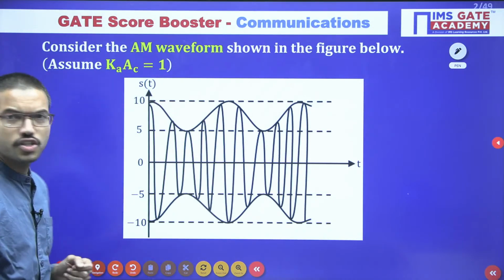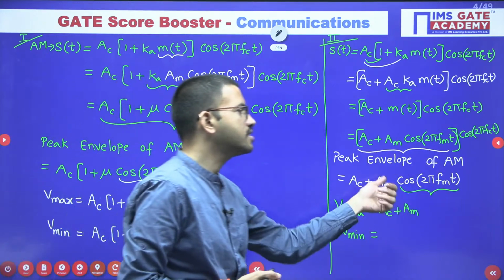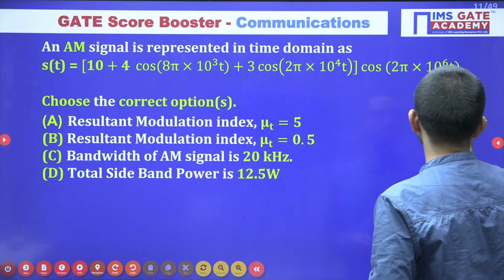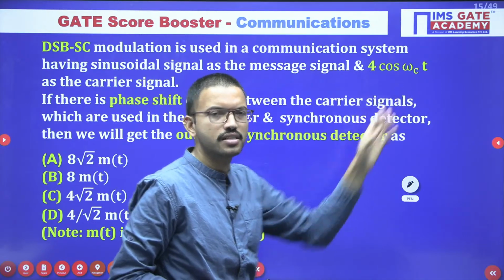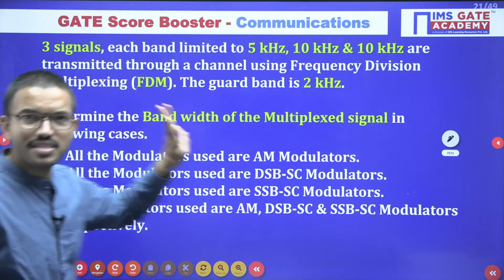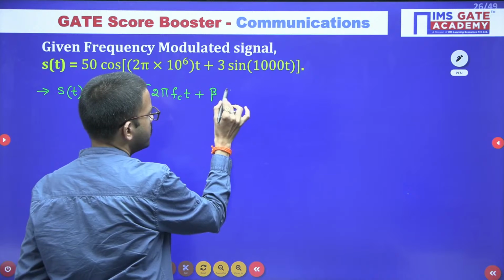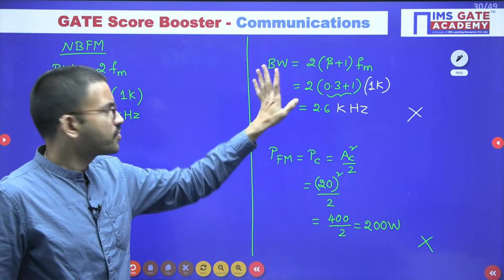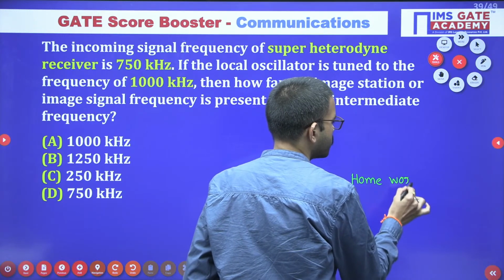L1 GATE Score Booster | GATE 2024 | Communications - 1 for GATE & PSU's by J. Jeprakash Sir